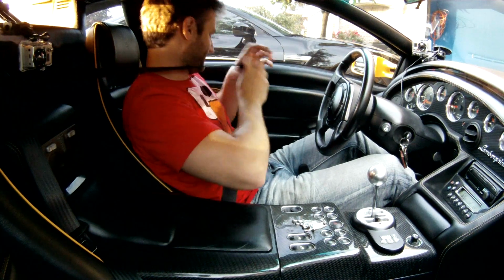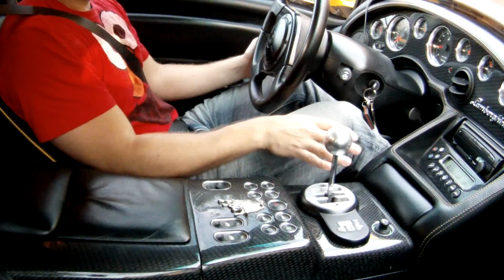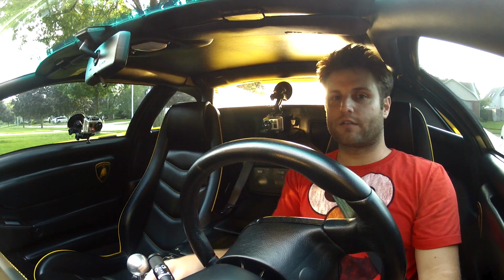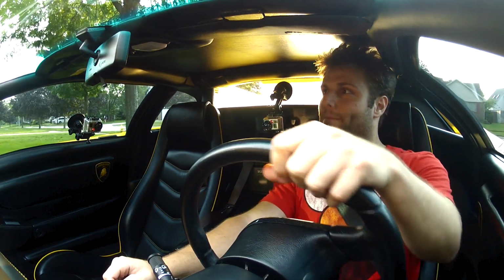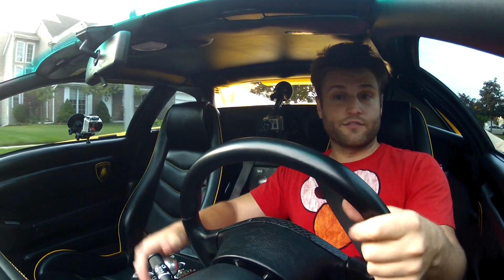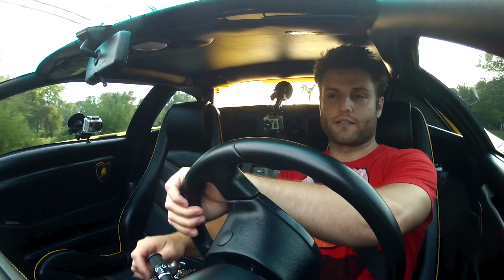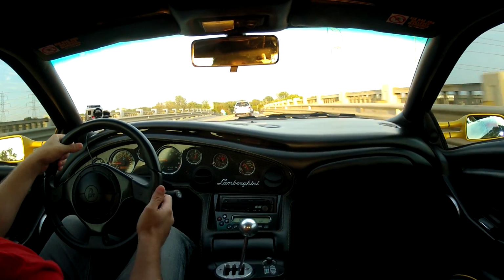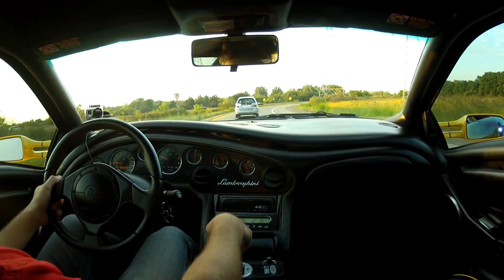What is it like driving a Lamborghini Diablo?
Ever wonder what its like driving a Lamborghini Diablo?  Here are various clips of what its like to actually drive a Lambo.  I also show you the fastest i've ever gone in the car.  Until I go to a track, that's my answer.  It is probably the most common question I get.

Any law enforcement officer watching this: I was on the autobahn in germany. (If im actually going to get a ticket for posting this video, message me before i get arrested please)